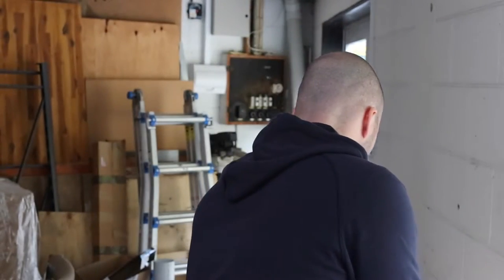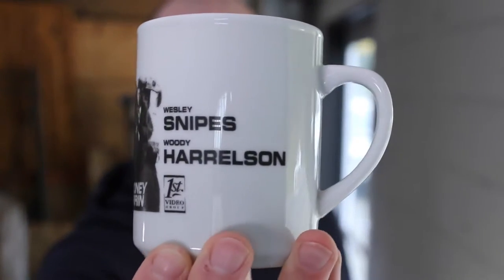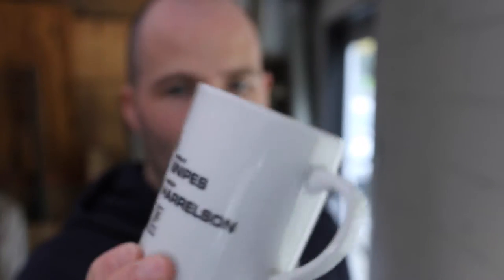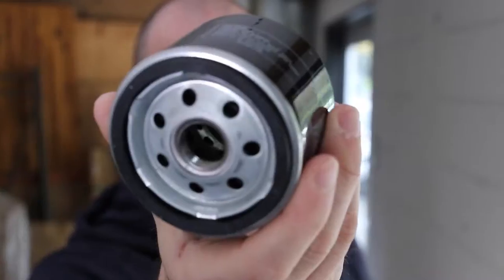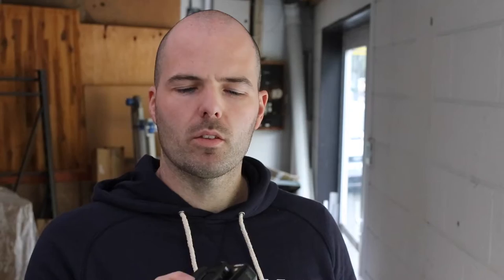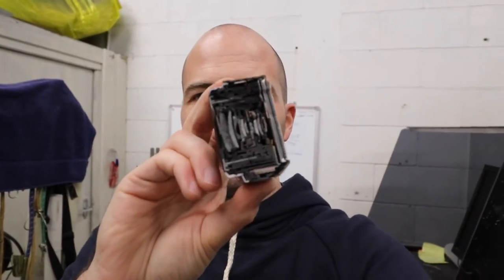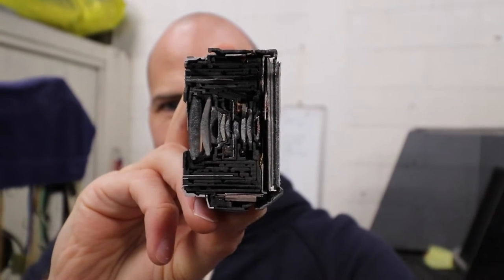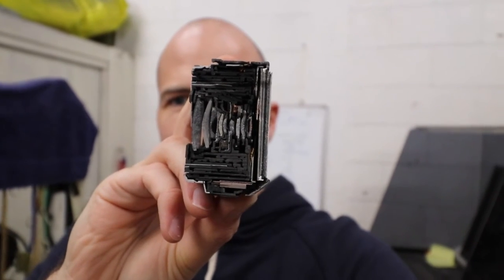There were NINE lenses in there!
Some water-jet cutting and camera shenanigans today...